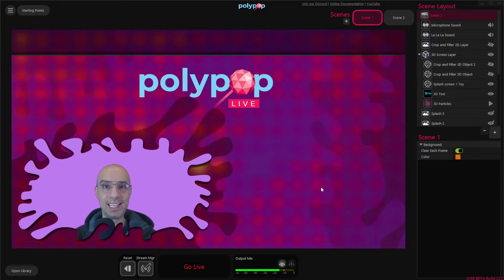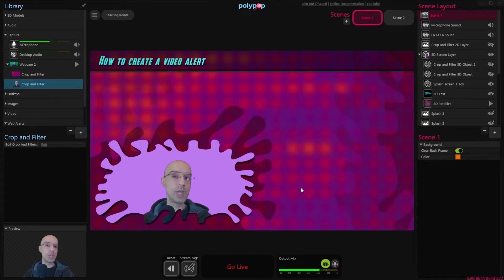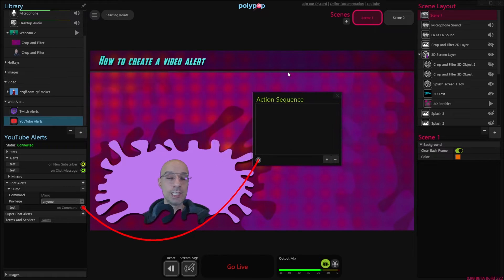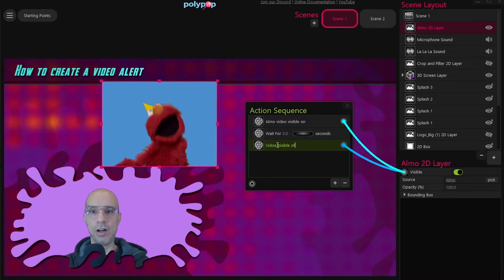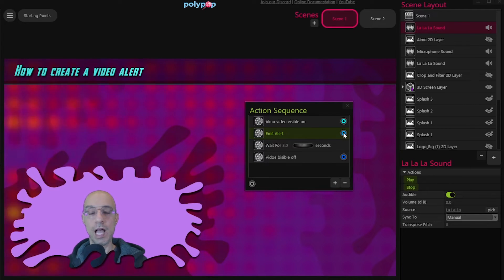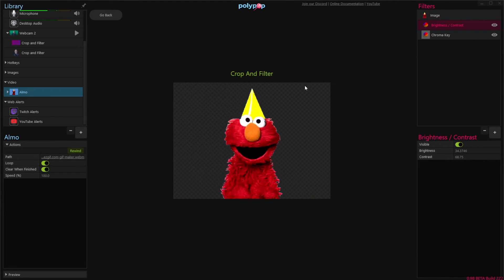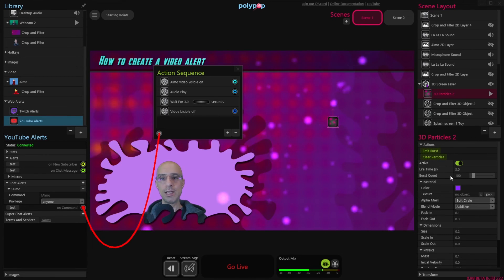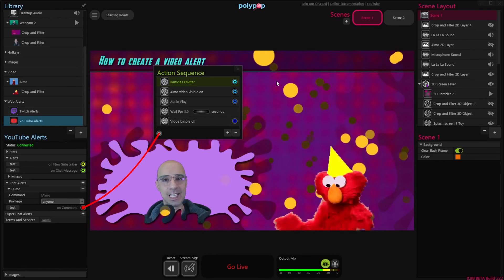How to Create a Video Alert for Twitch and YouTube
Learn how to create an alert that will show a video with sound and more special effects for your Twitch and YouTube live stream.